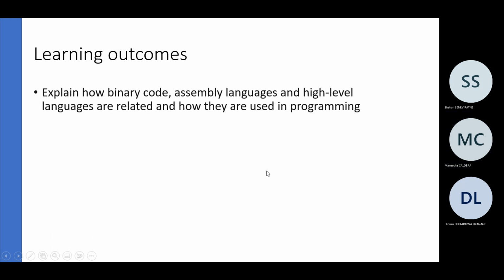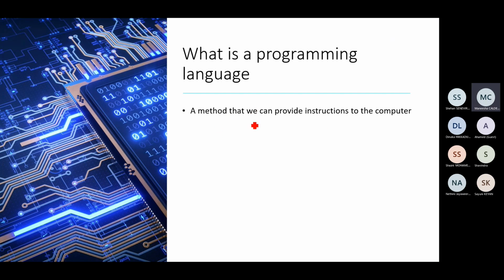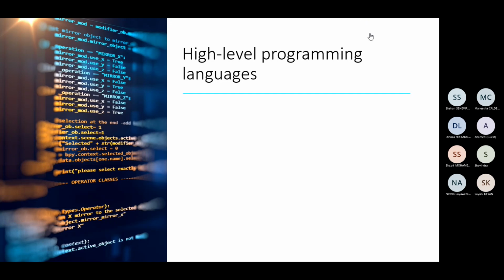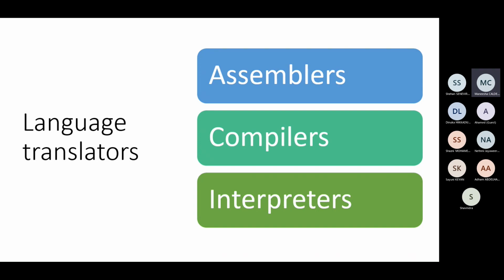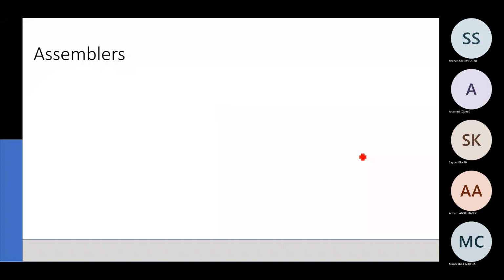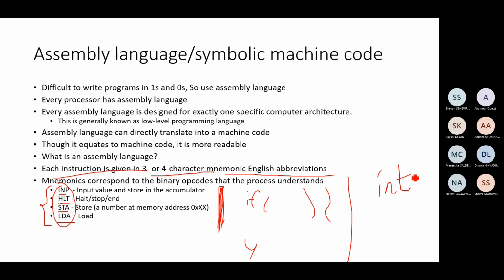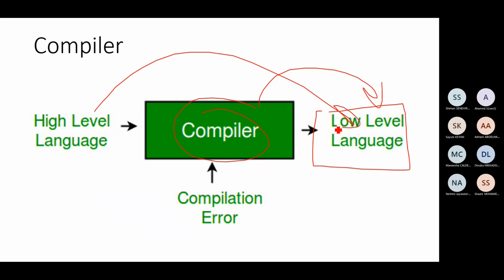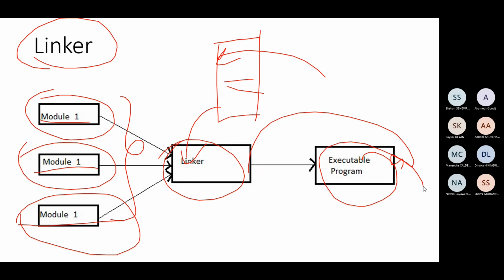Fundamentals of computing Module 05